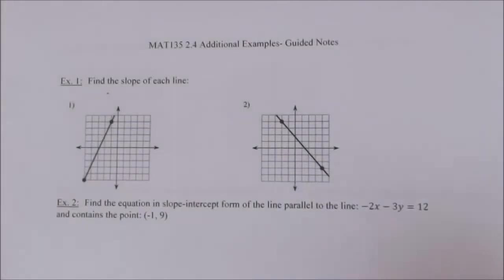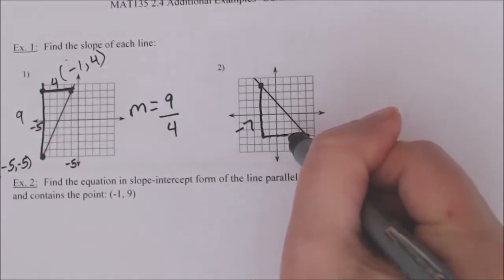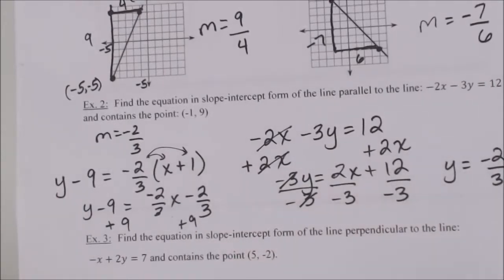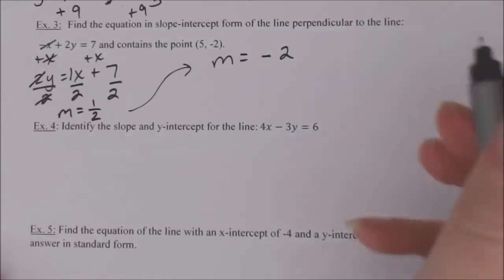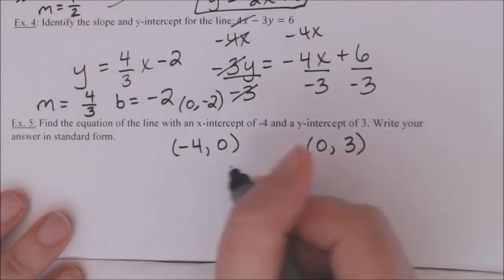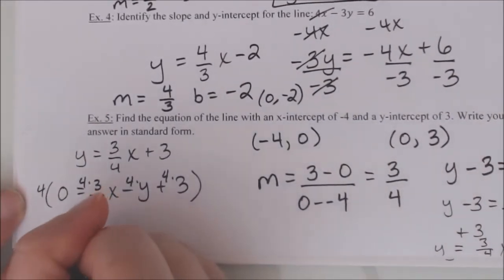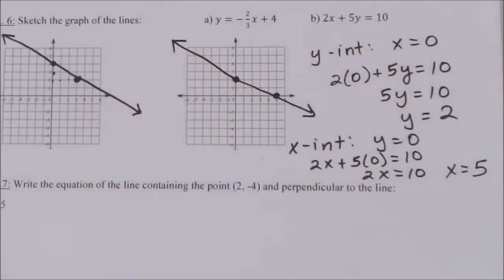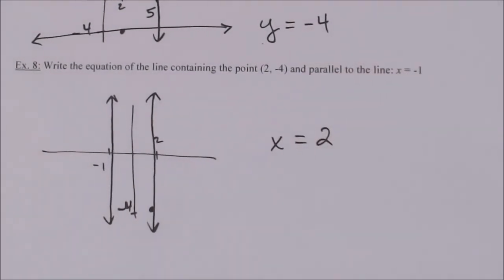MAT135 2 4